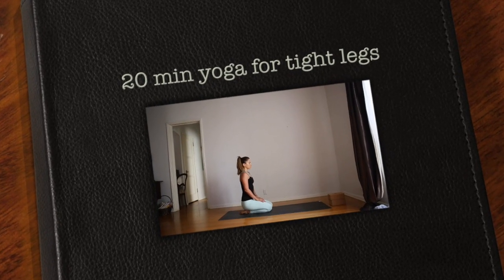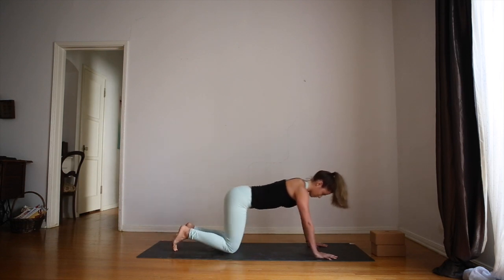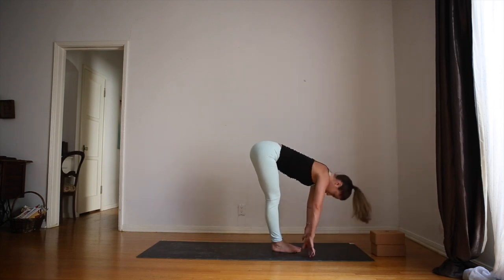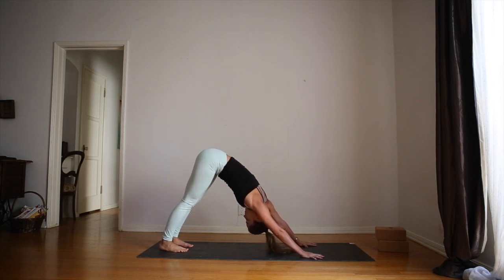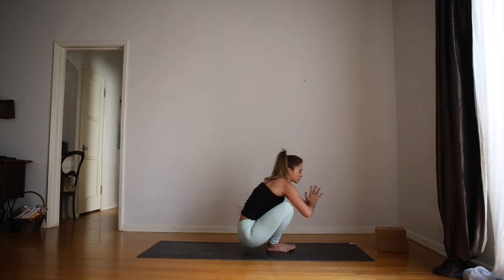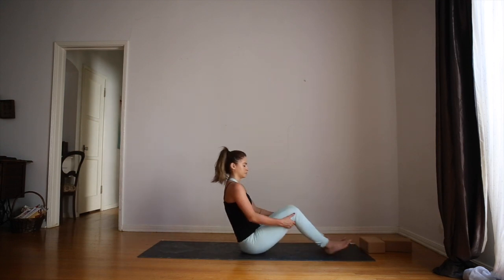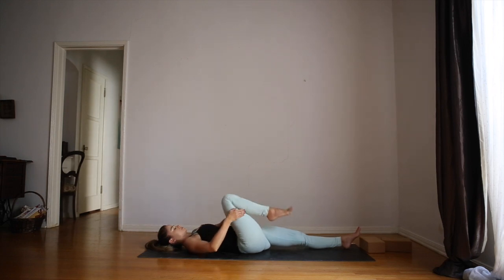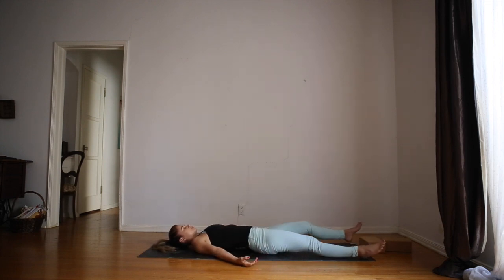20 Min Yoga for Tight Legs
Do you have tight hamstrings? Tight hips? Tight low back? This is for you! A 20 min yoga video incorporating vinyasa, seated, and supine positions to help loosen up tension in the legs and low back.
If you love this and want it on your device for when you travel or don't have internet connection, it's available for purchase for less than the cost of a latte!